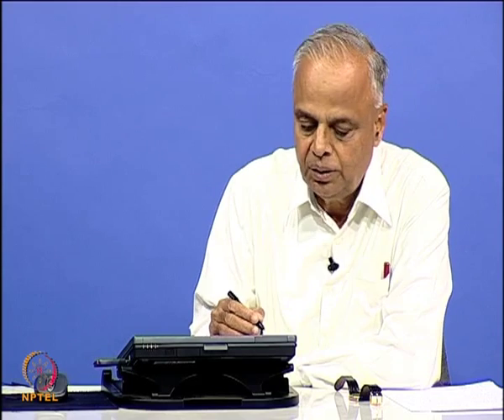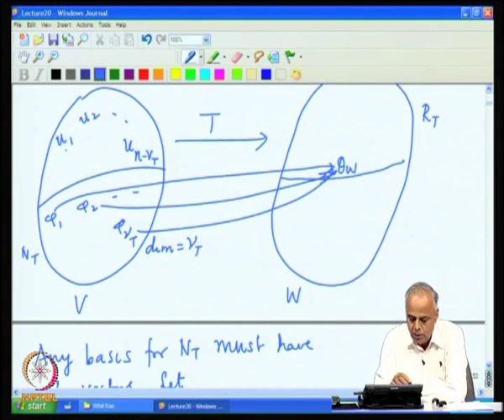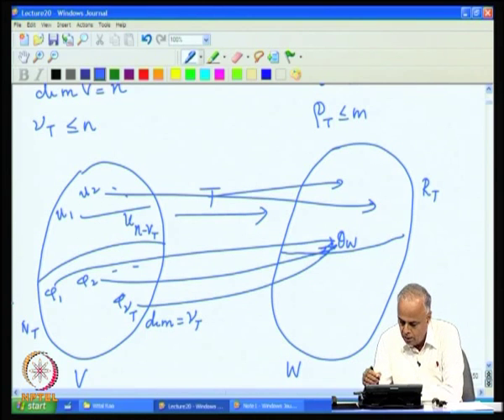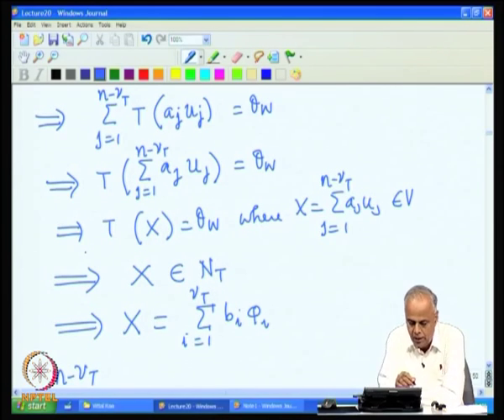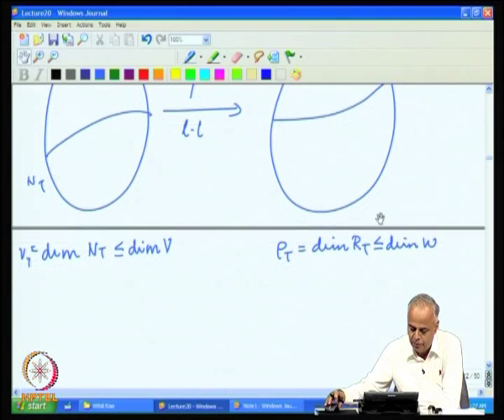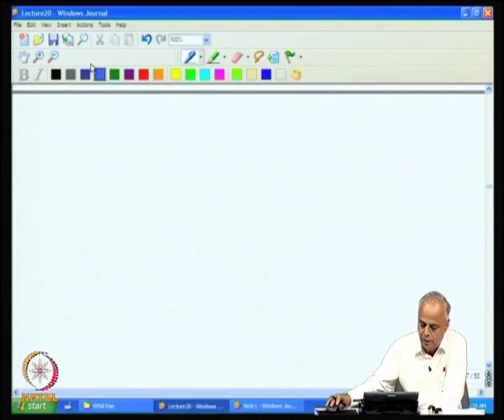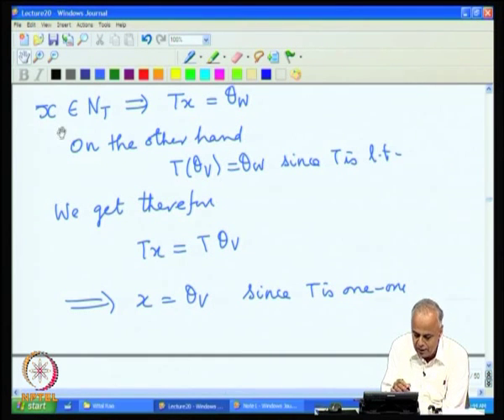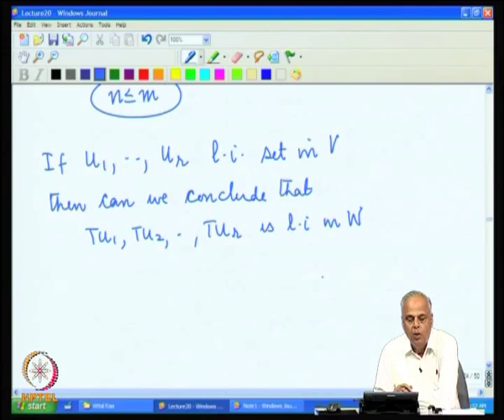Linear Transformations Part 4